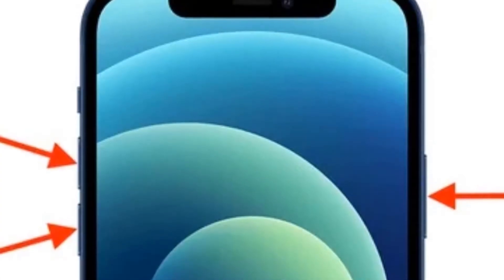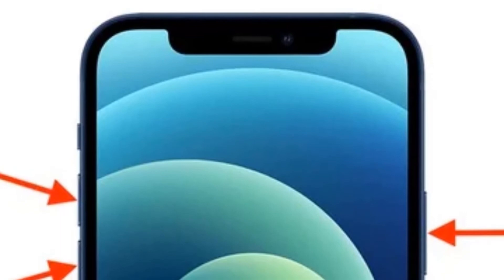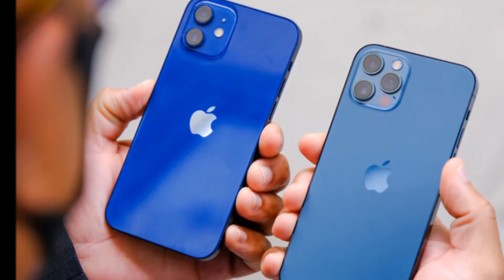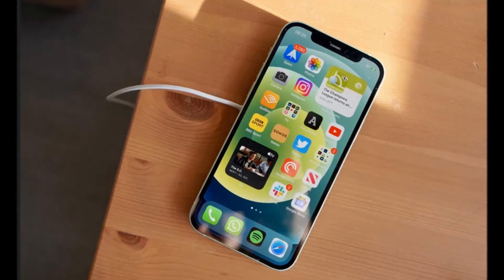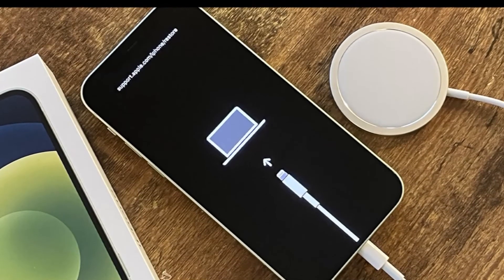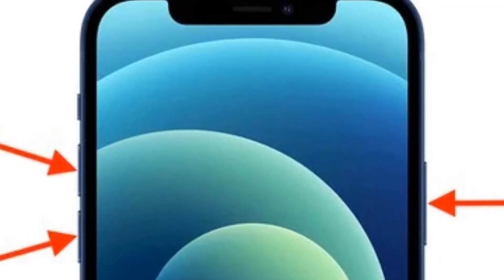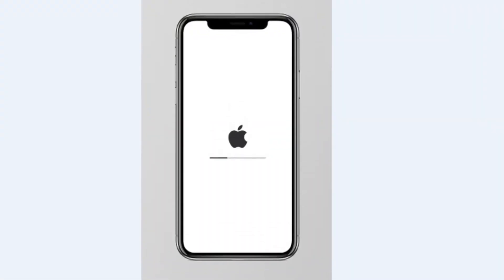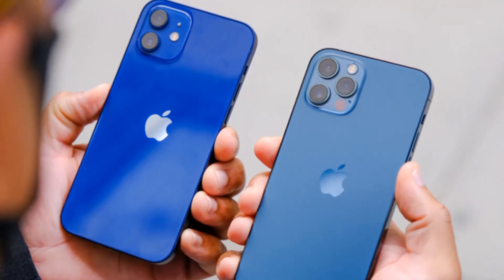Iphone 12 black screen fix- iphone 12 pro black screen of death fix guide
Iphone 12 black screen fix-iphone 12 black screen of death fix guide